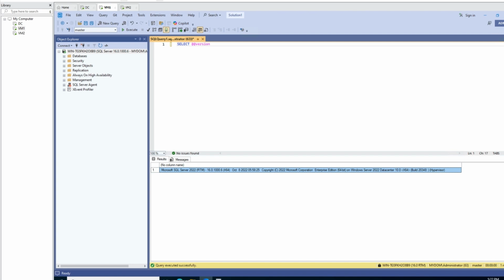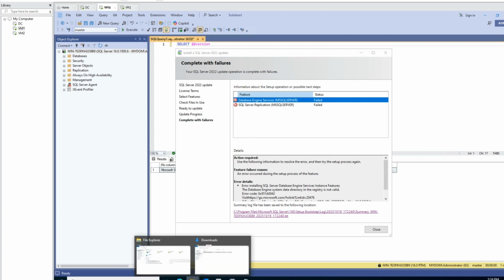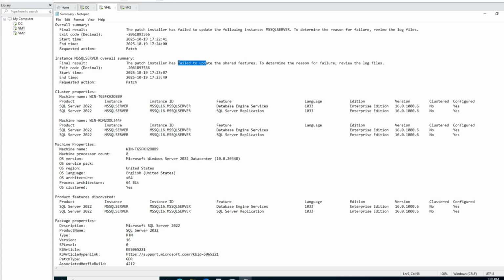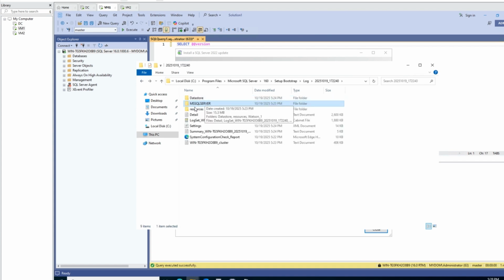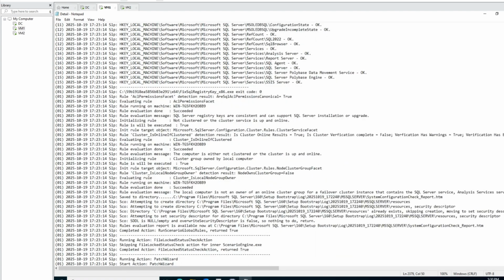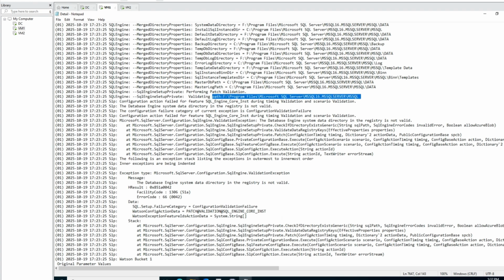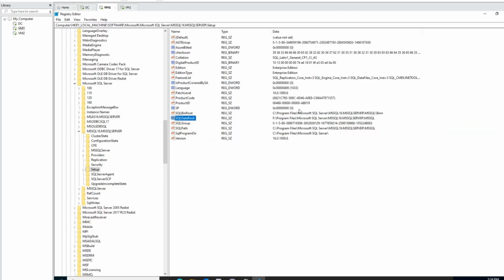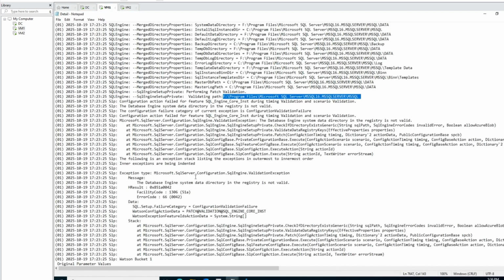Session 2: Effectively troubleshoot patching failure in SQL Server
In this case, we will learn how to troubleshoot patching failure in SQL Server.